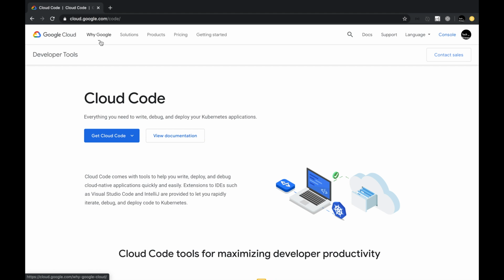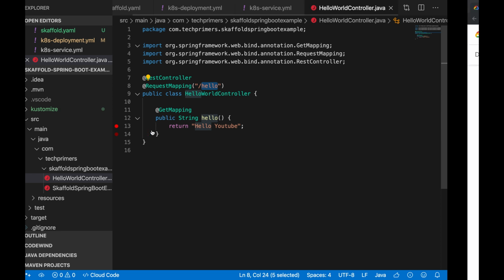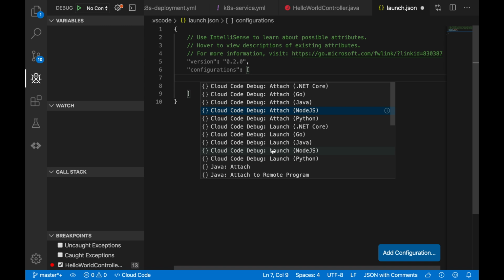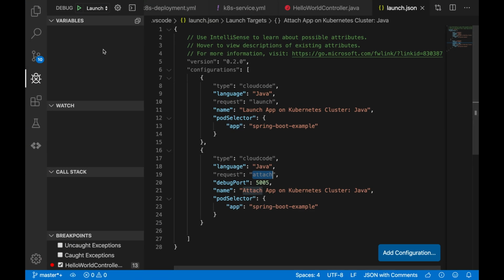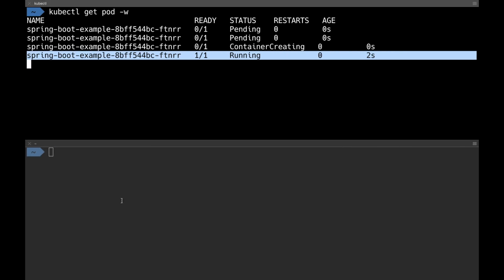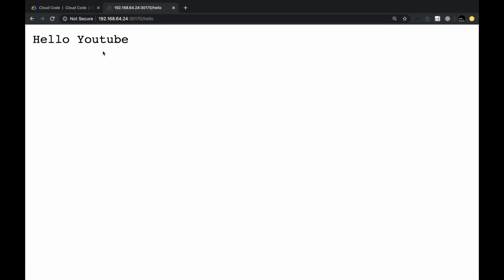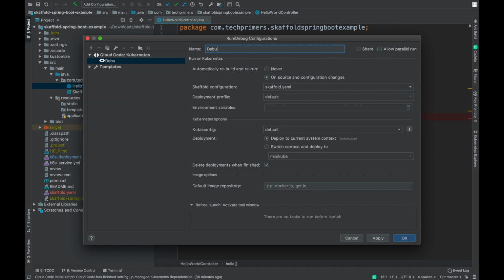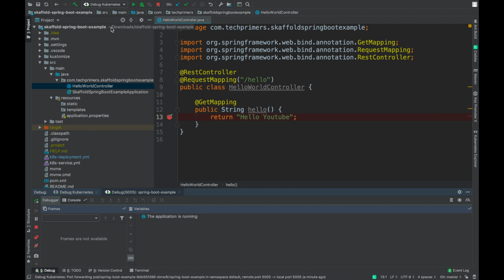Remote Debugging in Kubernetes | VSCode and IntelliJ using Cloud Code from Google | Tech Primers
This video showcases how to leverage Cloud Code plugin in VSCode and IntelliJ to remote debug your java application which is deployed in Kubernetes.